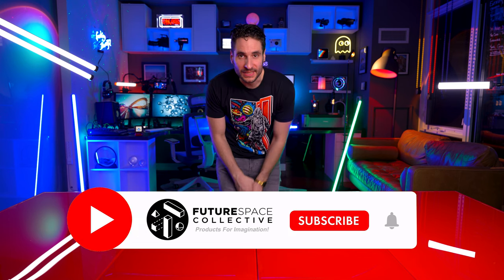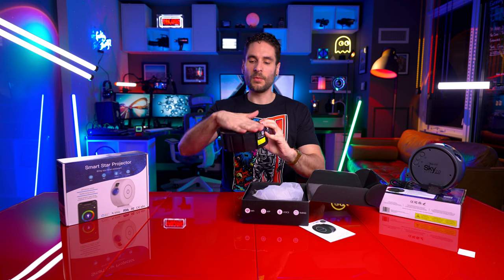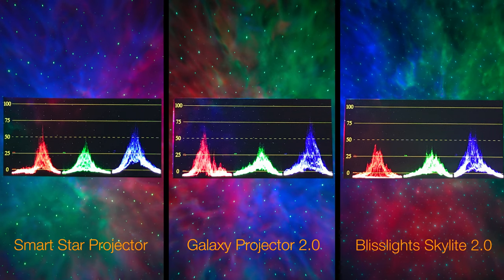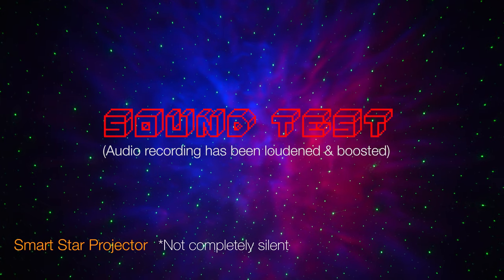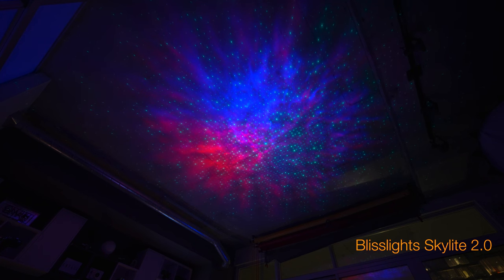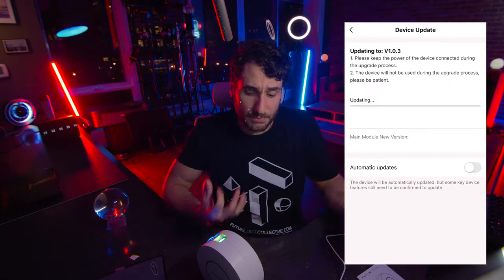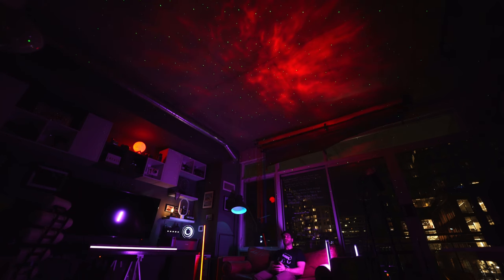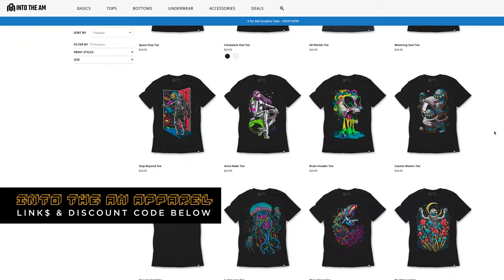Best STAR PROJECTOR Showdown 2.0 - Galaxy Lamps vs. Blisslights Sky Lite vs. Smart Star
A follow-up video to the original galaxy star projector showdown video! This time around we're taking a look at the latest Smart Star Projectors on the market! Updated price links and deals below:

In the best interest of my audience I can no longer recommend the Galaxy Projector 2.0 given some fulfilment issues and over the top pricing. Instead, I highly recommend the new Blisslights Evolve, Smart Star Projector or Astronaut Projector based on my tests! Find them here for the best deals:

☆ BLISSLIGHTS SKY LITE EVOLVE:
Amazon 🇺🇸 US
Amazon 🇨🇦 CA
Amazon 🇬🇧 UK

☆ SMART STAR PROJECTOR:
Amazon 🇺🇸 US
Amazon 🇨🇦 CA
Amazon 🇬🇧 UK

☆ ASTRONAUT PROJECTOR:
Amazon 🇺🇸 US
Amazon 🇨🇦 CA
Amazon 🇬🇧 UK

☆ FOG IN A CAN:
Amazon 🇺🇸 US
Amazon 🇬🇧 UK

🎥 VIDEO TIMESTAMPS:
0:00 Title Intro
0:08 Why I Love Star Projectors
1:05 Product Reveals
1:25 Box Design Closeups
2:10 Blisslights SkyLite 2.0 Body Design
2:43 Galaxy & Smart Star Body Design
3:43 The Three Contenders
3:53 How To See The Laser Beams
4:28 Technical Comparison Setup
5:14 Technical Conclusions from Waveform Chart
5:58 Purple Side by Side Comparisons
6:16 Blue Projection & Single Color Thoughts
6:53 Laser Star Patterns
7:24 LED Projections
7:55 Silent Operation & Noise Tests
8:30 Large Room Projection Comparisons
9:45 Large Ceiling Projection Comparisons
11:14 Small Room Bedroom Comparisons
12:00 Small Room Projector Placement Reference
12:18 App Control Notes for Galaxy Projector & Smart Star
13:22 Smart Life Star Projector App Walkthrough
14:30 Blisslights Sky Lite 2.0 App Control
15:50 Blisslights Lack Of Smart Home Integration
16:05 Full Smart Home Integration
16:18 Voice Control Features & Demo with Google or Amazon Alexa
17:16 Choosing A Star Projector!
17:45 Using A Battery Bank For Portability
18:00 Further Considerations Recap
19:00 Futurespace Collective